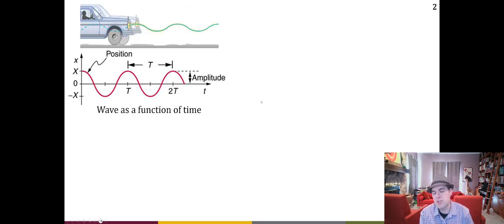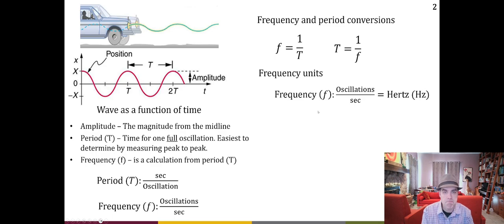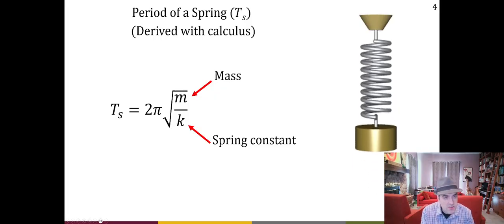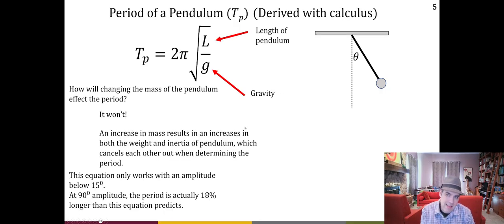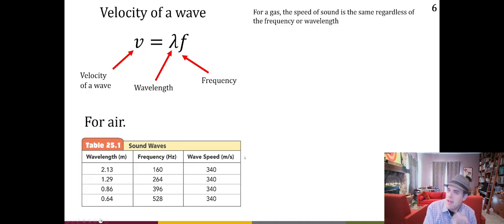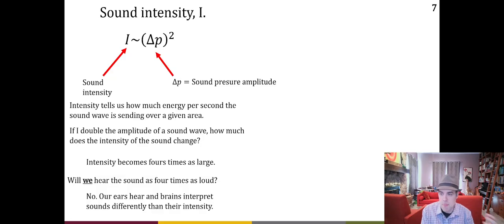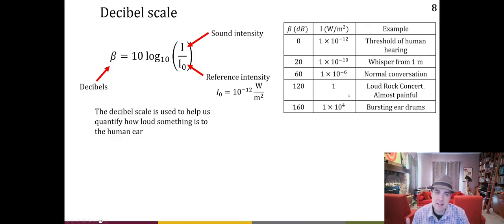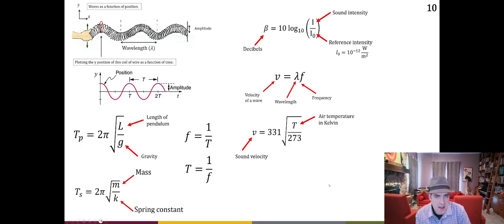Mechanical Waves Highlights